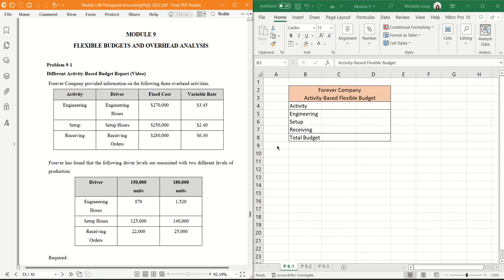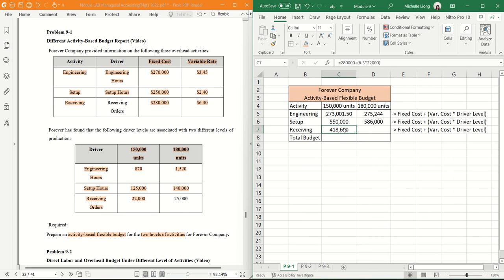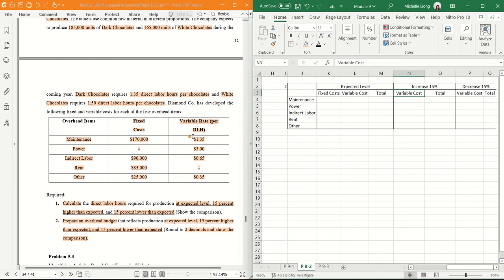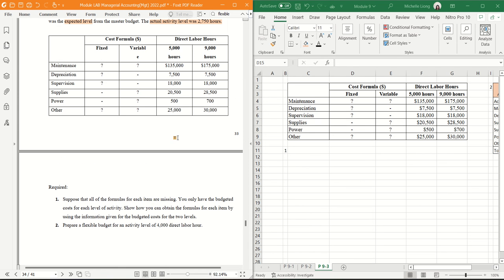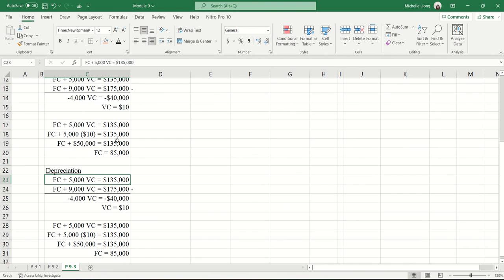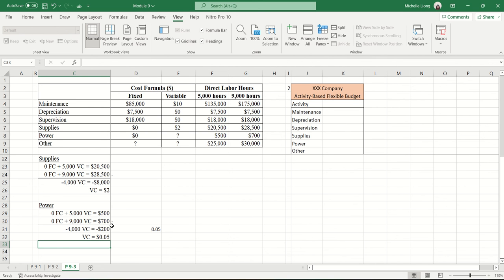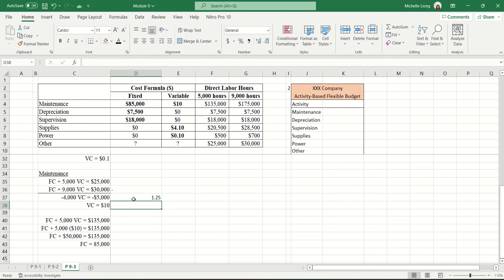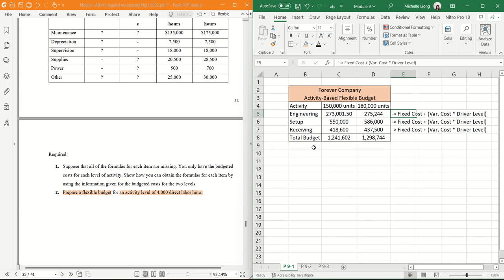Module 9 - Managerial Accounting - Flexible Budgets and Overhead Analysis - English